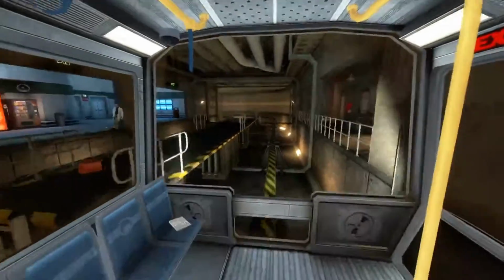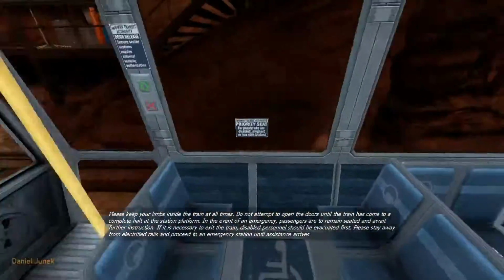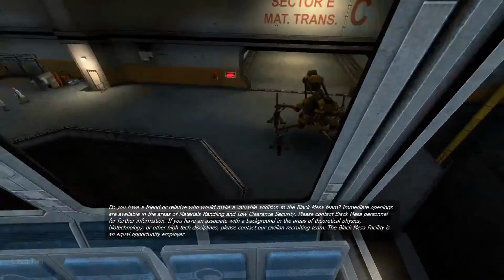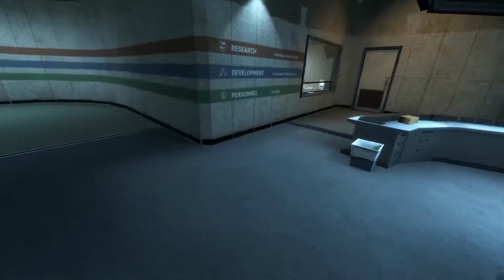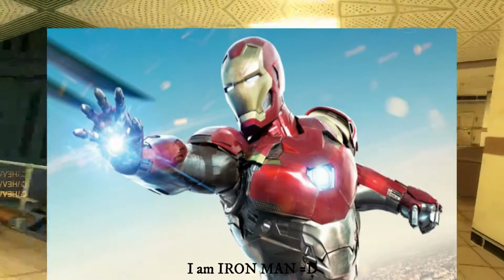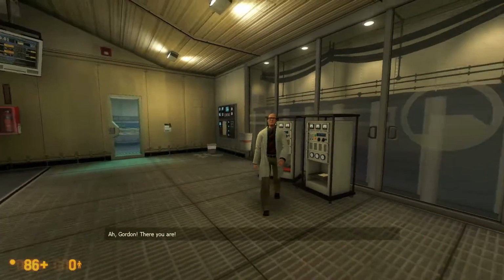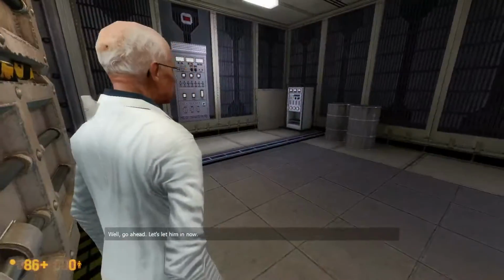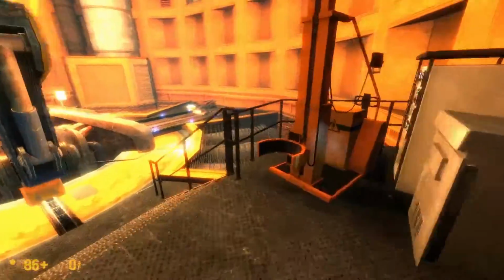Black Mesa | Part 1 | BMRF TRANSIT RIDE SIMULATOR! (BLIND)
What's going on Marshfellows! Thank you for stopping by to check out my first playthrough video! I've been wanting to play Half-life for a very long time and finally got around to checking out with this wonderful remake called Black Mesa! This is my first time playing Half-Life so I am very excited to play a game with such a great reputation! ALSO starting next episode I do get a new mic so you should be able to hear my voice a lot better! Thank you friends =)

P.S I am very embarrassed by the fact I pronounced the game wrong but this is my first ever youtube video so I made sure to correct on my next video so don't hate me please D:

Update: Discovered I was playing through the game without the right graphics! if you want to see Black Mesa at full graphics or if you want to enjoy me playing the story with me for the first time keep watching the series. The graphics will be updated on episode 6 and up! Thanks guys!

Have any questions or suggestions? Just want to hangout? Join The Marshfellow community and hangout with us in my discord!